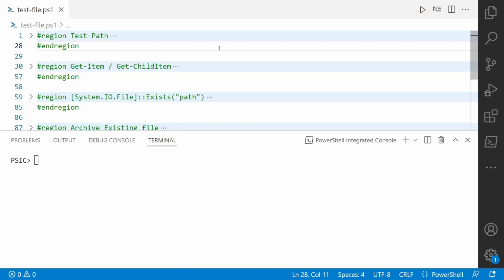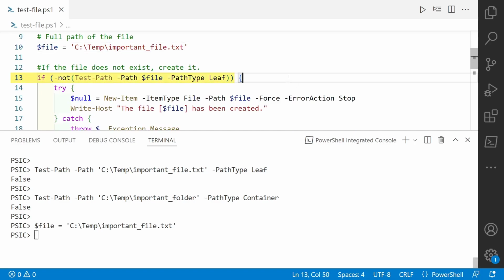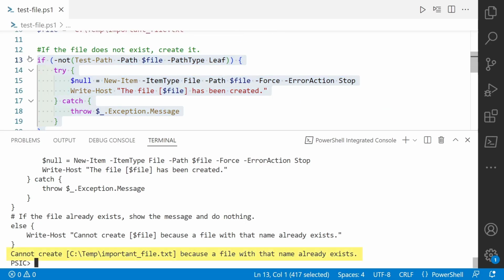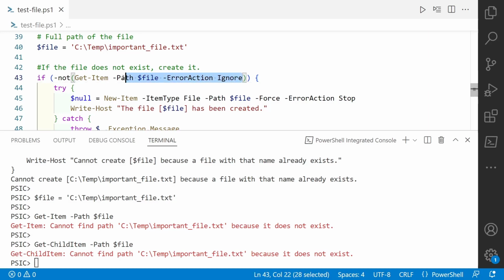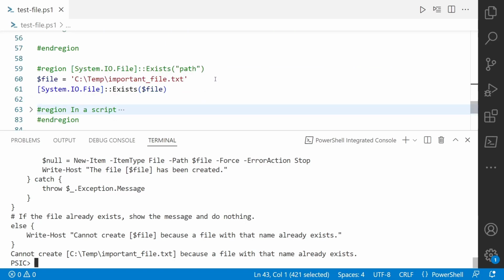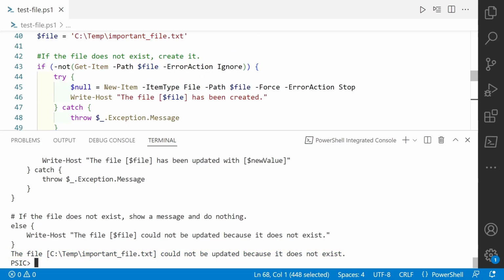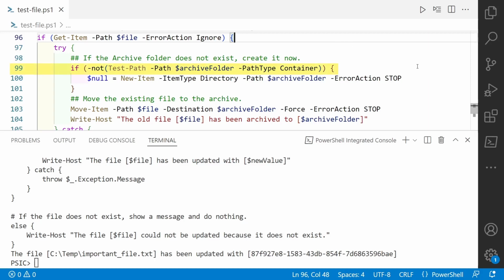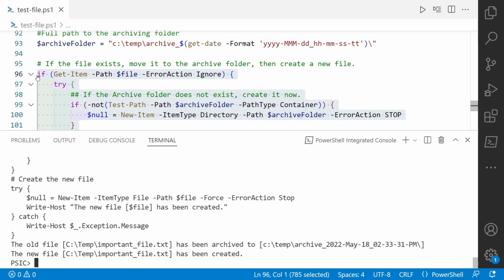How to use PowerShell to Check if a File Exists (Examples)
Learn how to use PowerShell to check if a file exists with Test-Path, Get-Item and even .NET in this in-depth guide!